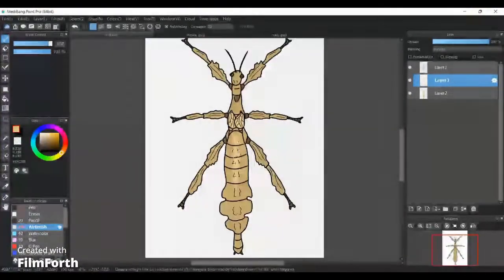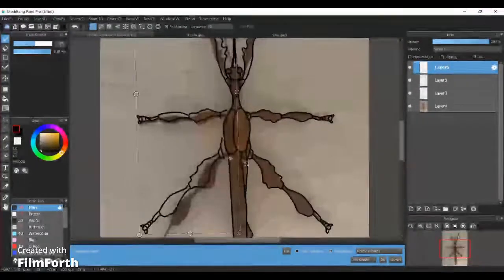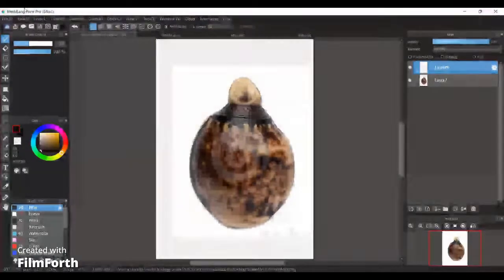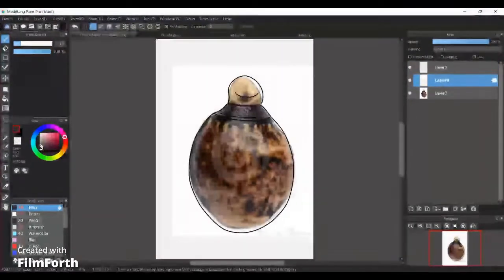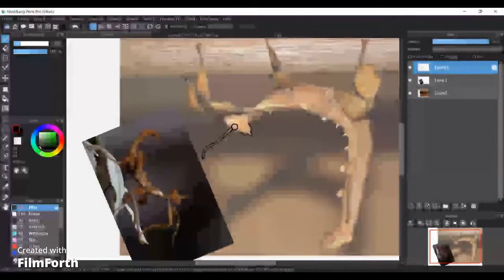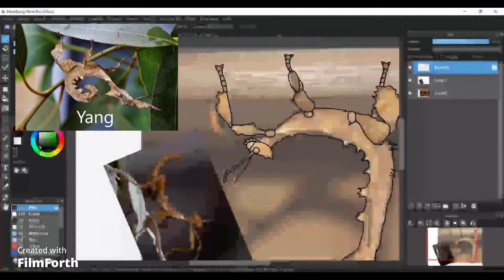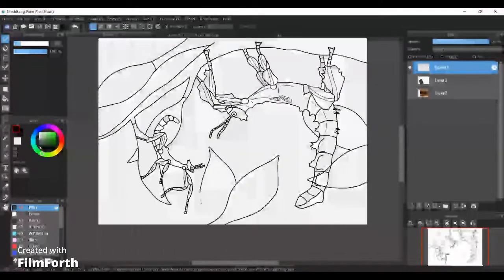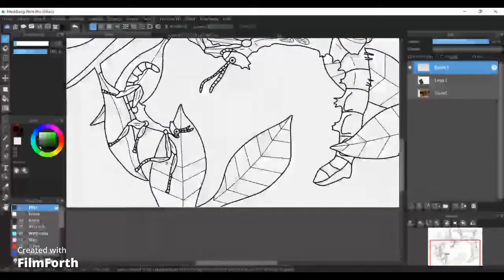Stick Insect Speed Drawing | FREE phasmid study pack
This video consists of speed drawings of Extatosoma tiaratum illustrations which were used to create a digital Phasmid Study Pack.

Software used for this video:
Medibang: